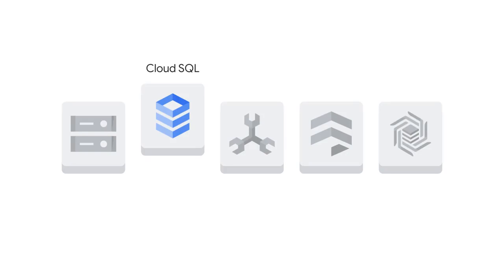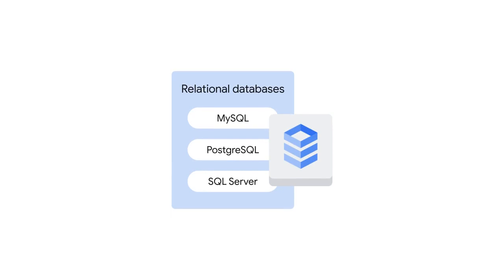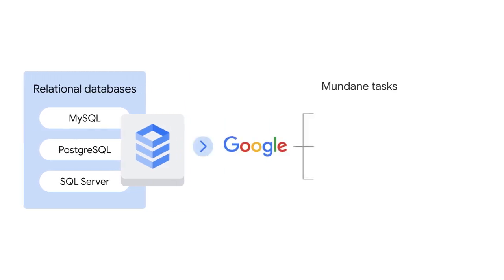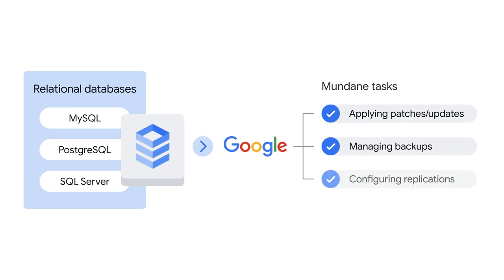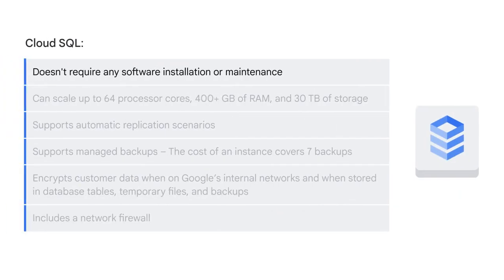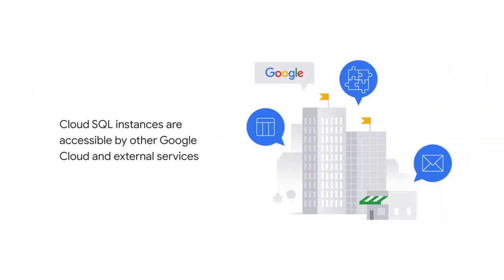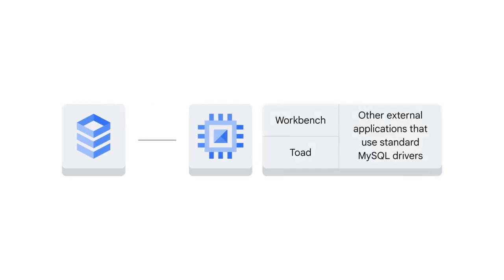Cloud SQL | GCP Training for beginners | Google cloud training | BRAIN TECH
Google Cloud second core storage option is Cloud SQL. Cloud SQL offers fully managed relational databases, including MySQL, PostgreSQL, and SQL Server as a service. Is designed to hand off mundane but necessary and often time-consuming tasks to Google, like applying patches and updates, managing backups, and configuring replications. Your focus can be on building great applications. Cloud SQL doesn't require any software installation or maintenance, it can scale up to 64 processor cores, 400 plus gigabytes of RAM, and 30 terabytes of storage. It supports automatic replication scenarios, such as from a Cloud SQL primary instance, an external primary instance, and external MySQL instances. Cloud SQL supports managed backups, so backed up data is securely stored in accessible if a restore is required. The cost of an instance cover seven backups. Cloud SQL encrypts customer data when on Google's internal networks and when stored in database tables, temporary files and backups. It includes a network firewall, which controls network access to each database instance. A benefit of Cloud SQL instances is that they're accessible by other google Cloud services and even external services. Cloud SQL can be used with App Engine using standard drivers like connector J for java or MySQL DB for Python. Compute Engine instances can be authorized to access Cloud SQL instances and configure the Cloud SQL instance to be in the same zone as your virtual machine. Cloud SQL also supports other applications and tools that you might use like SQL Workbench, Toad, and other external applications using standard MySQL drivers.